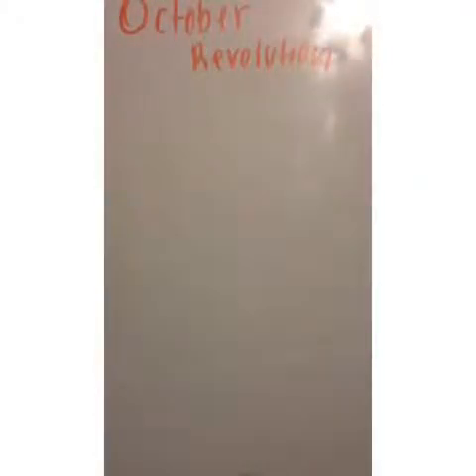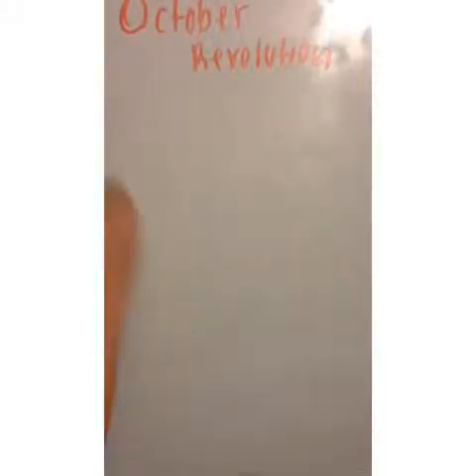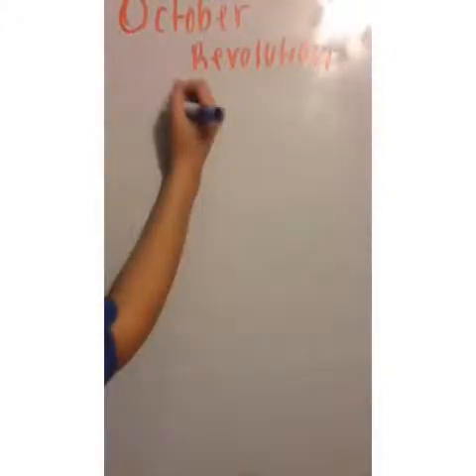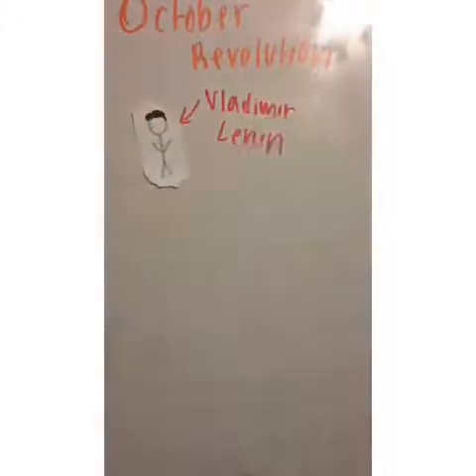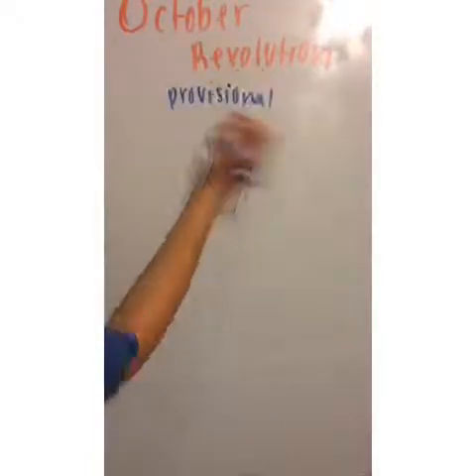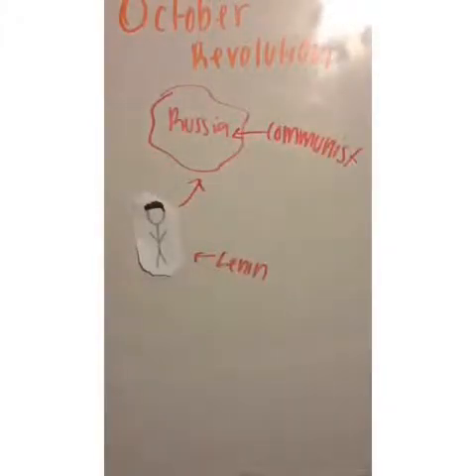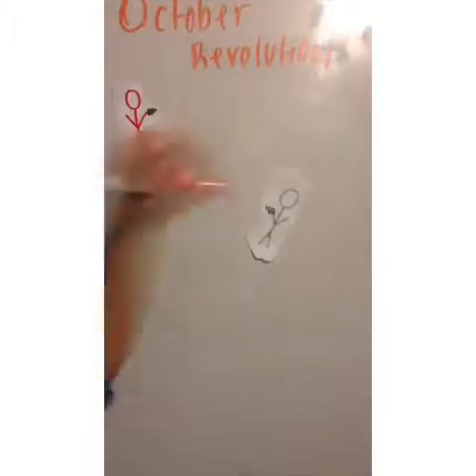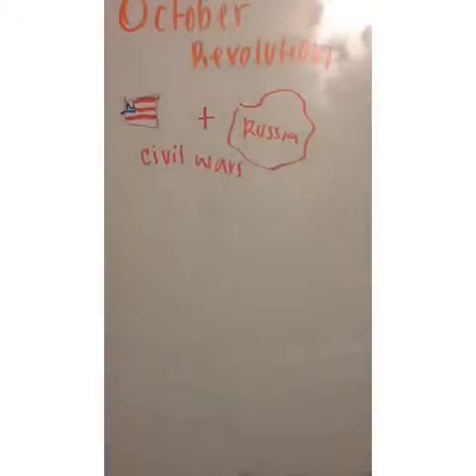Draw My Life: October Revolution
For history project